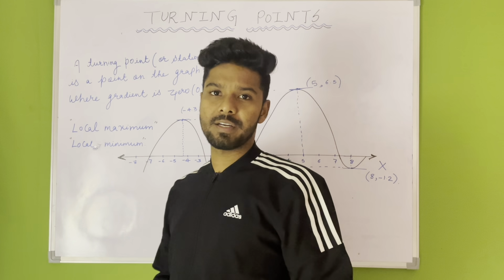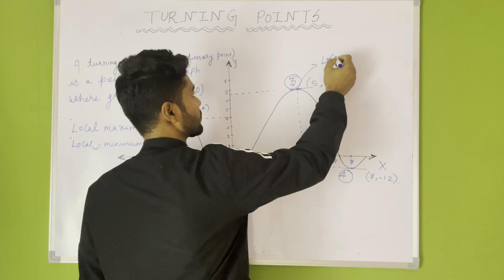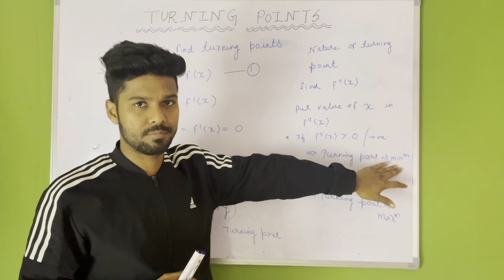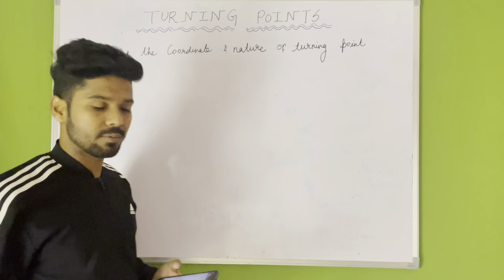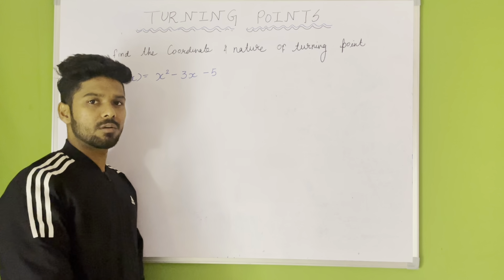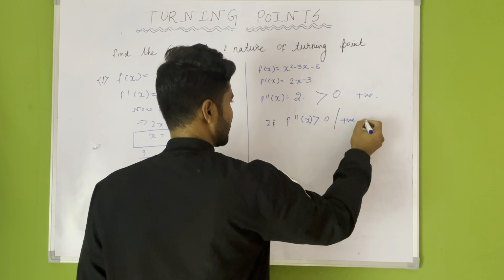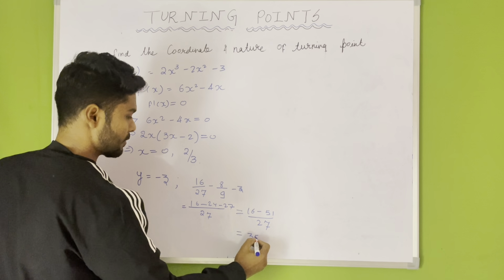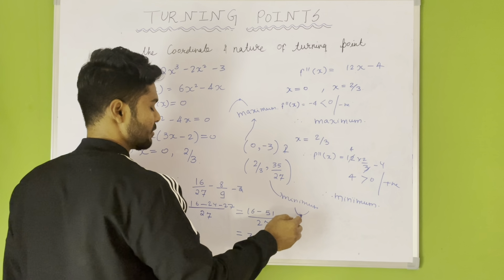Differentiation part-4 class 9th,10th Igcse board.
Turning points